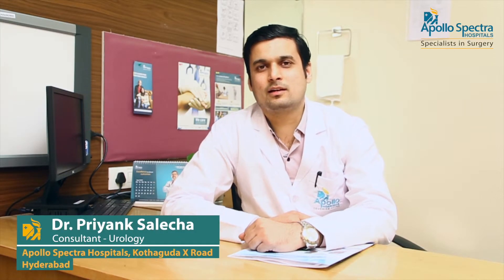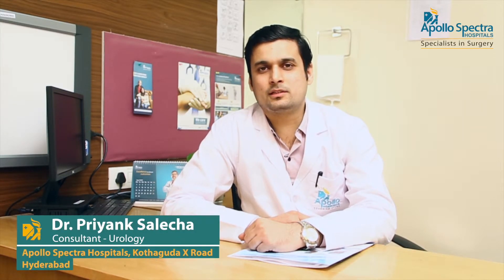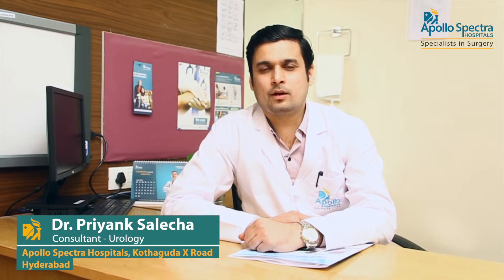What are the treatment options for Kidney stones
Learn more about What are the treatment options for Kidney stones   from Dr Priyank Salecha, Apollo Spectra Hospitals, Kondapur